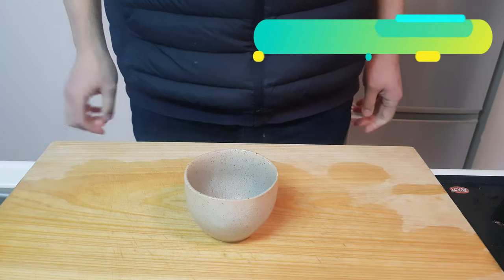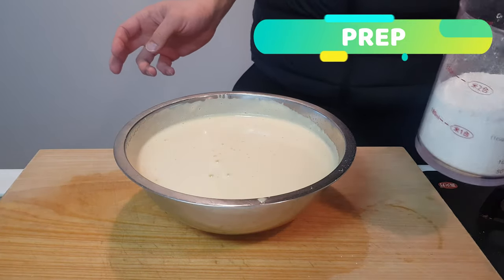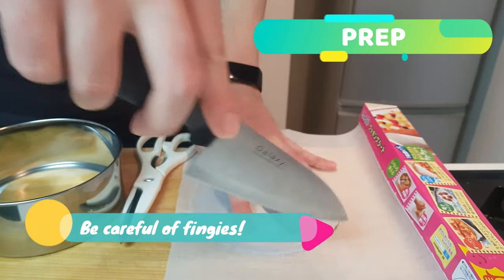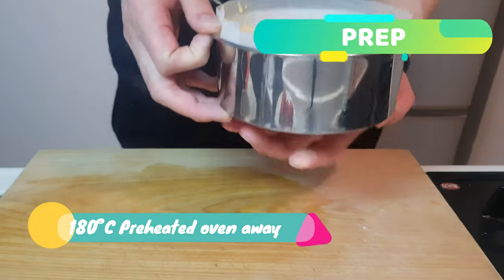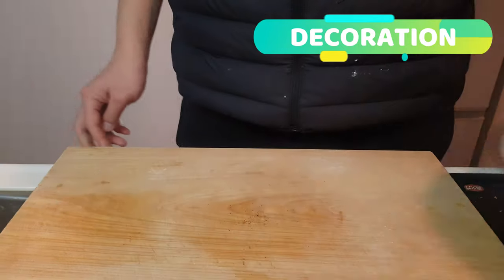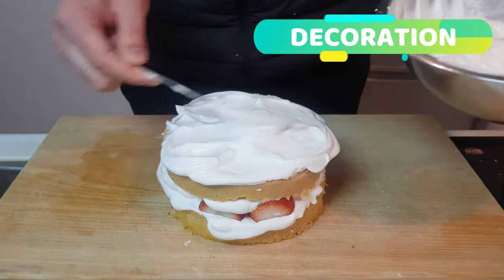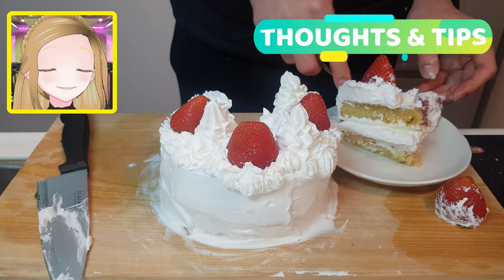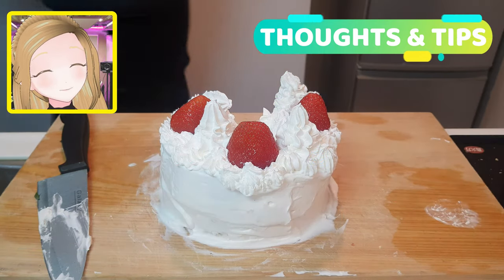【Anime Inspired Recipe】Yui from K-ON's Strawberry Shortcake!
Tonight's recipe is one that I'm sure is famous the world over, Strawberry Shortcake! Oats is definitely no baker, but when he saw Yui enjoying her cake, he couldn't help himself! And there is no icing at all! It's all whipped cream! Prepare your forearms for a workout, or just buy a mixer. Hope you have a go!